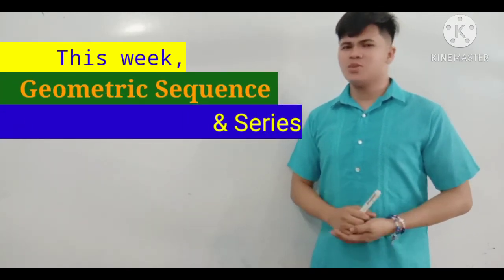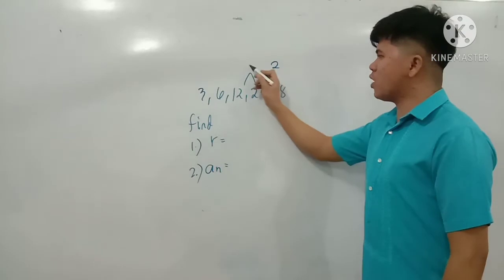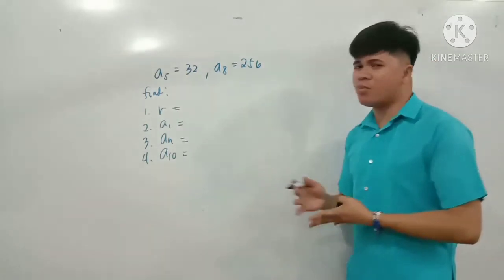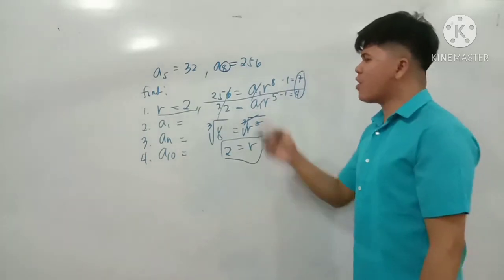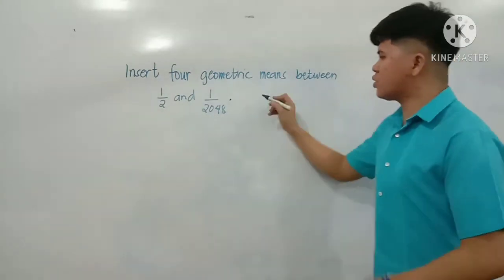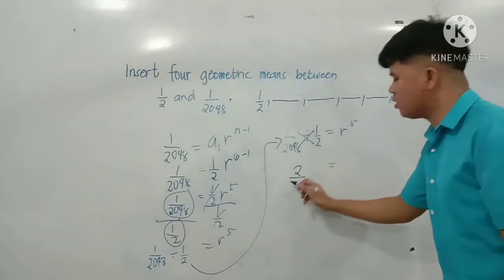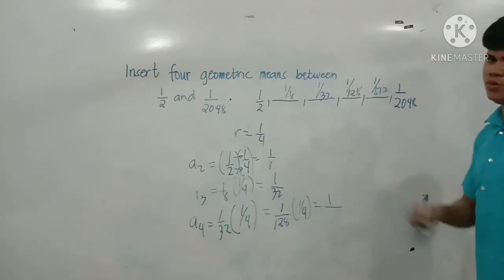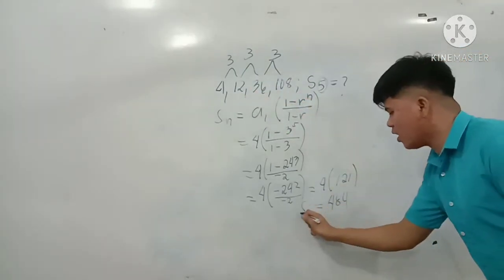Geometric Sequence (Math 10)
I hope this will help you to understand more about Geometric Sequence.